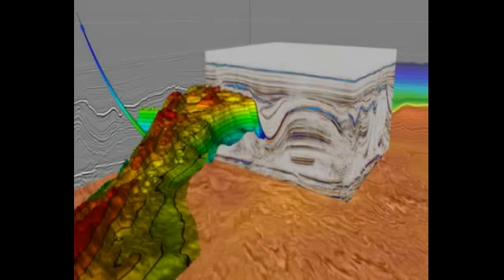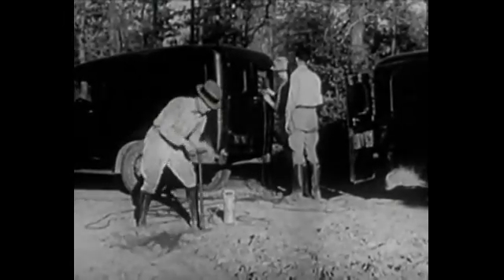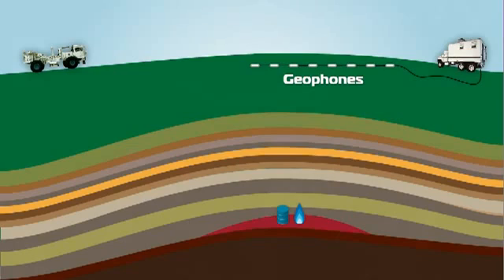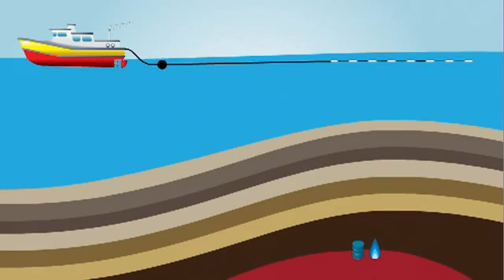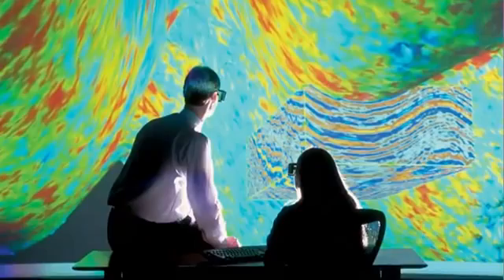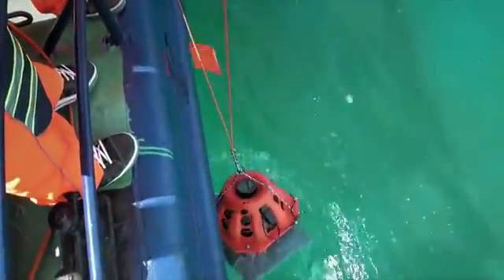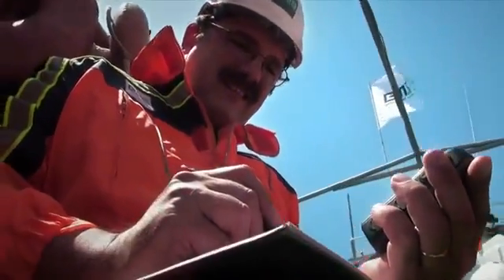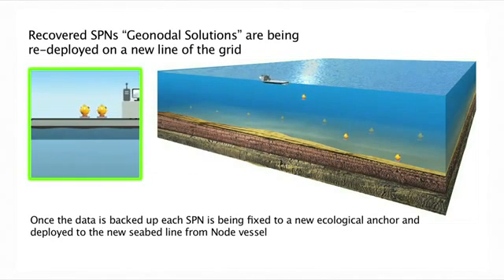Σεισμικές Καταγραφές Έρευνας Κοιτασμάτων Πετρελαίου